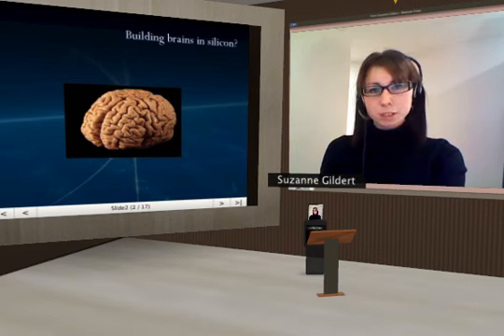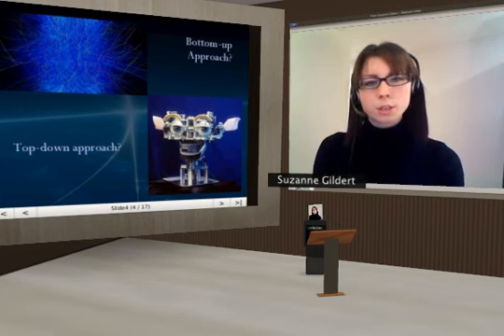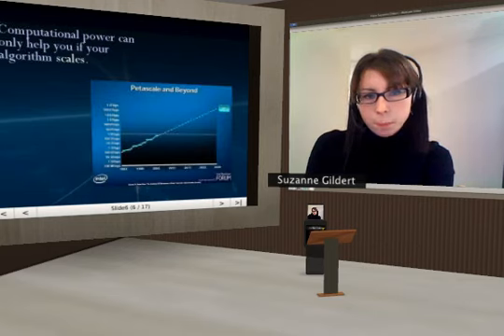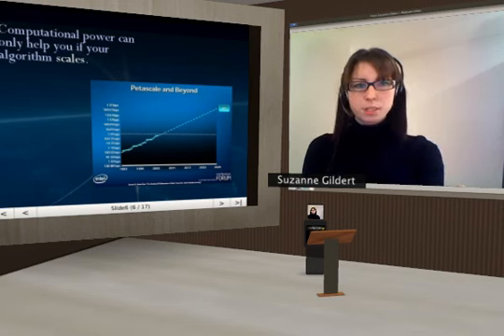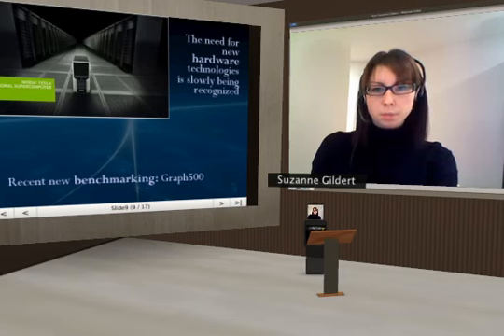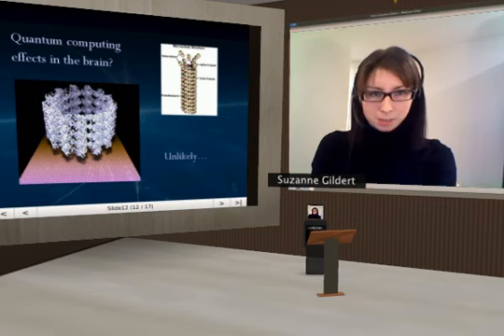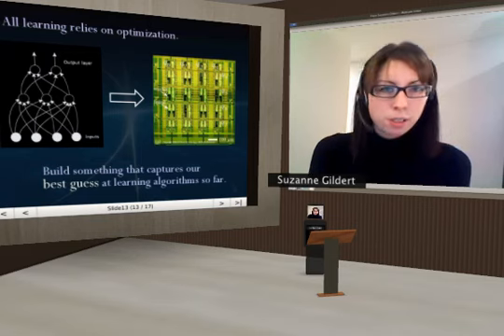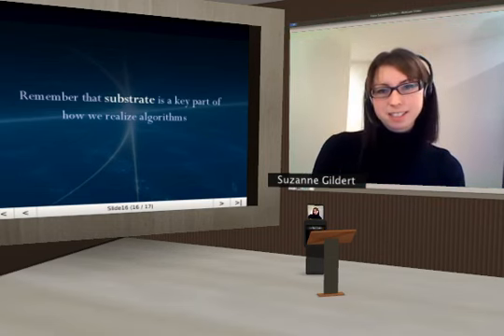va - Suzanne Gildert on Thinking about the hardware of thinking, Teleplace, November 28, 2010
Suzanne Gildert on Thinking about the hardware of thinking: Can disruptive technologies help us achieve uploading?, Teleplace, 28th November 2010, (mostly) fixed point of view.